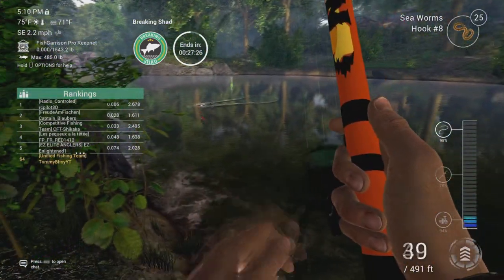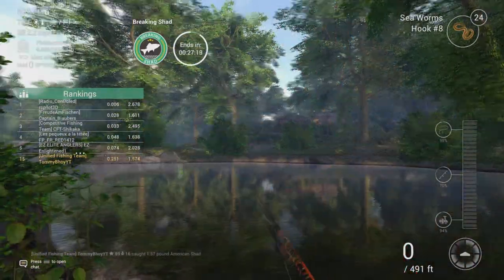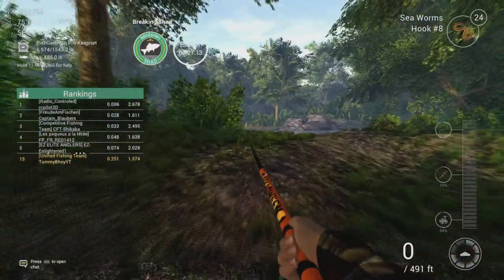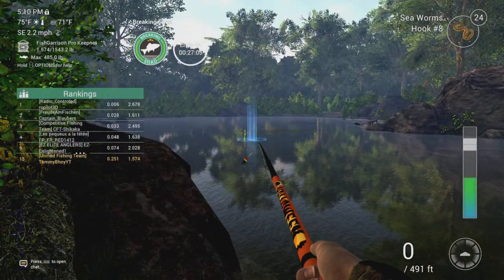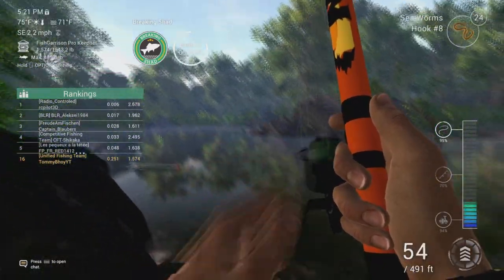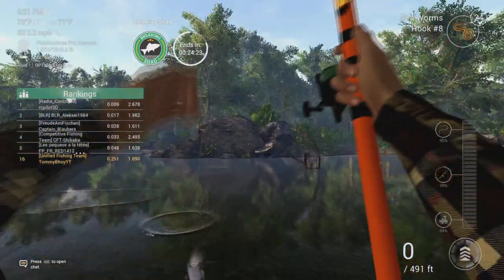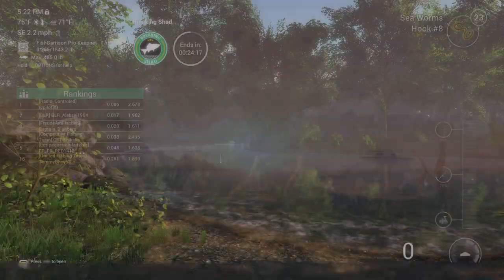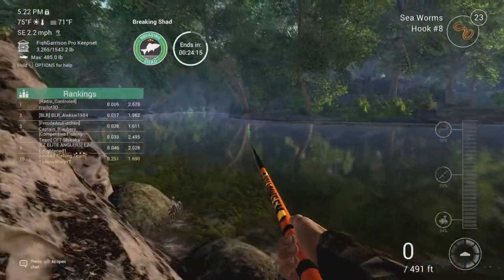Fishing Planet Breaking Shad 3rd Place Again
Fishing Planet Breaking Shad comp getting 3rd place again.